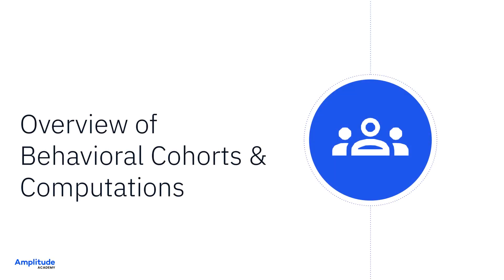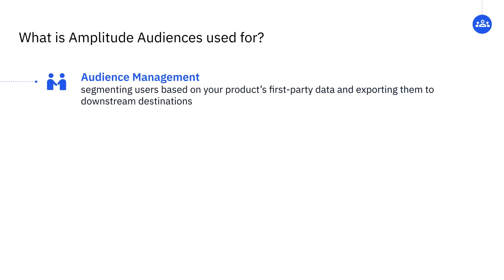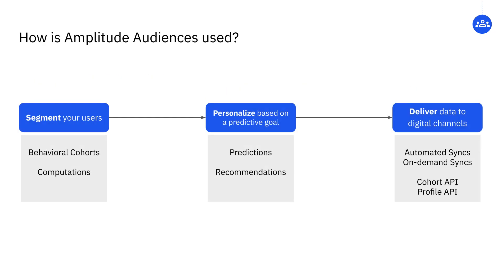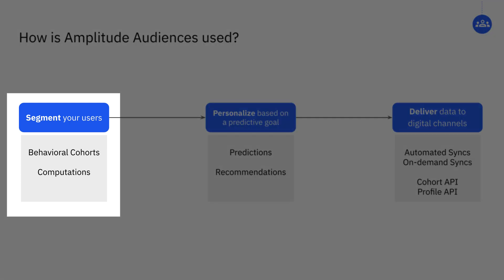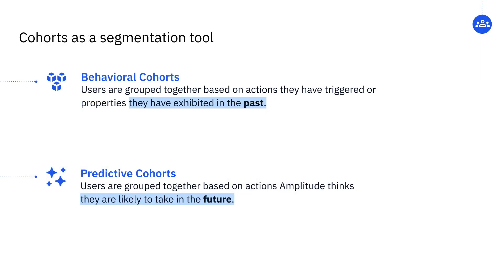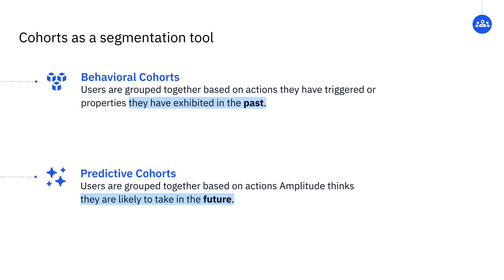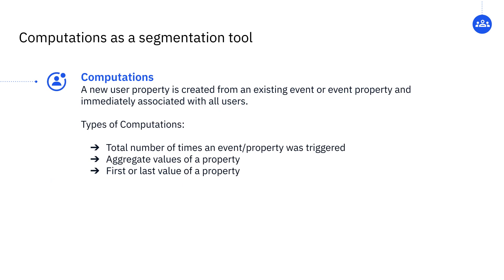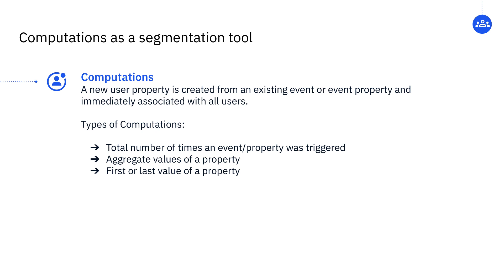Overview of Behavioral Cohorts and Computations (3/6)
This is video 3/6 of Getting Started with Amplitude Audiences. By delivering timely, tailored campaigns to specific audience segments, you can drive incremental improvements in product engagement and conversion.

Audiences (formerly known as Recommend) brings you all the tools you need to deliver the right message to the right audience at the right time.

If you found this video helpful, learn more by taking ""Getting Started with Amplitude Audiences"", a free course on Amplitude Academy